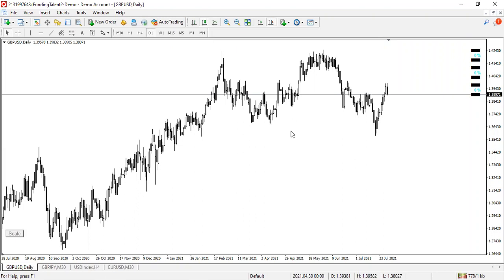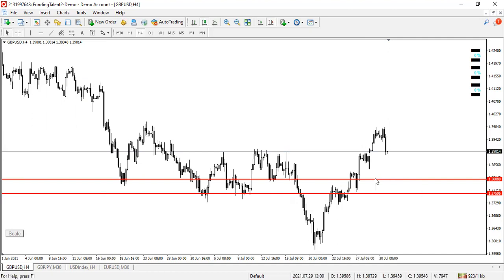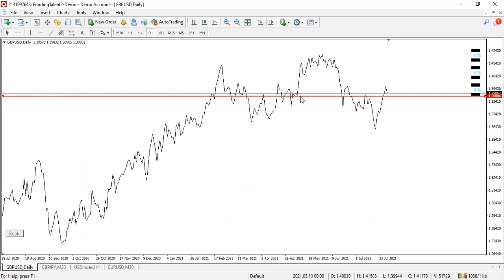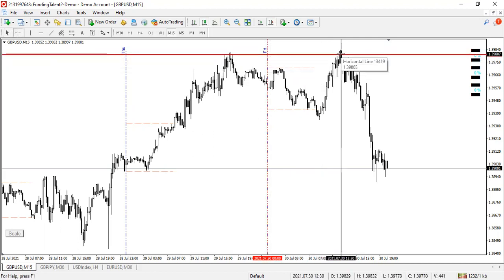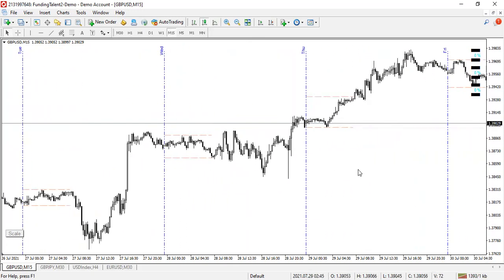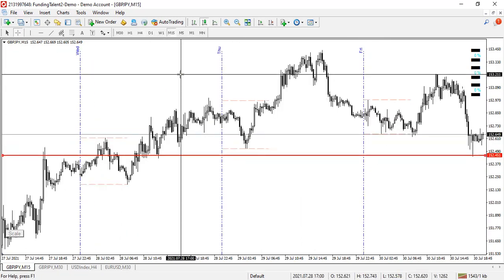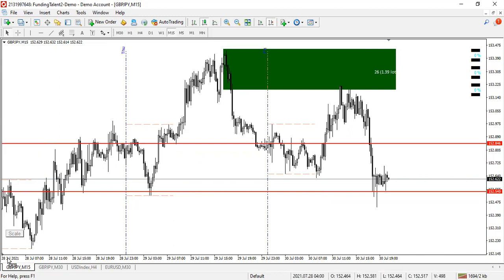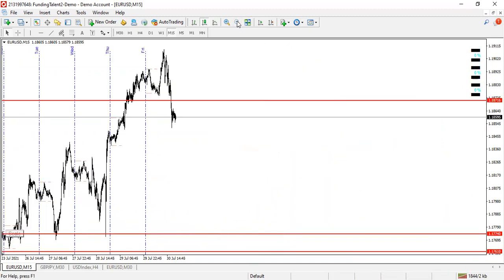Super simple price action trading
Let us watch this and continue to grow in the industry guys. Please watch and comment. I do not need likes. Questions/comments are more beneficial to me.